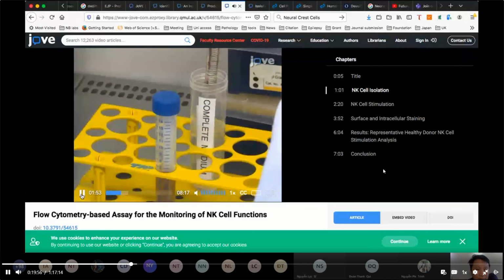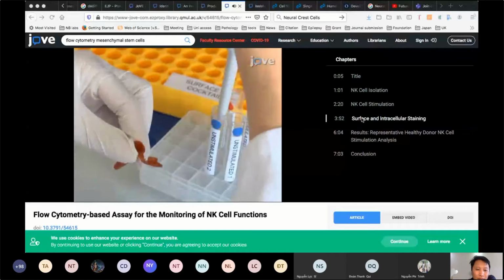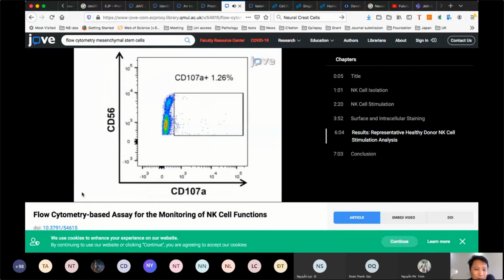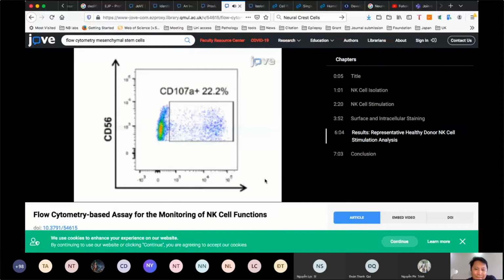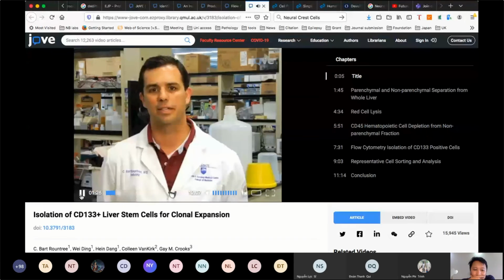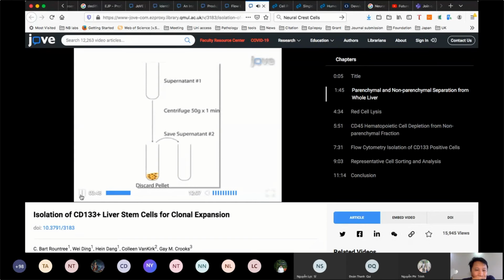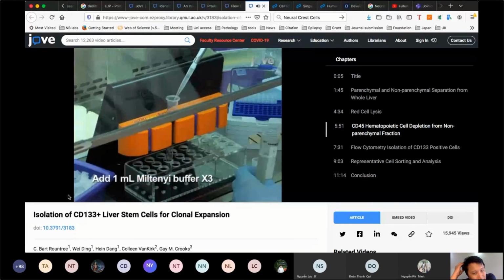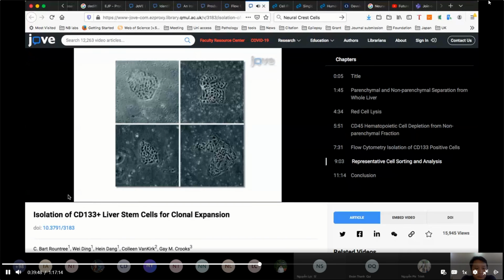Stem cells resources (Part 2)